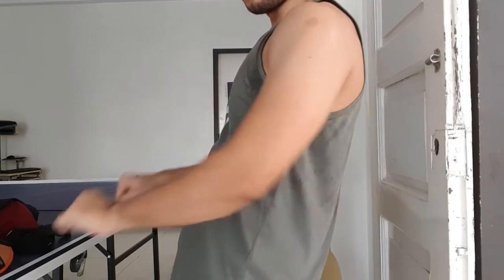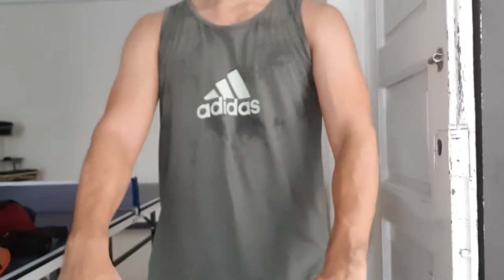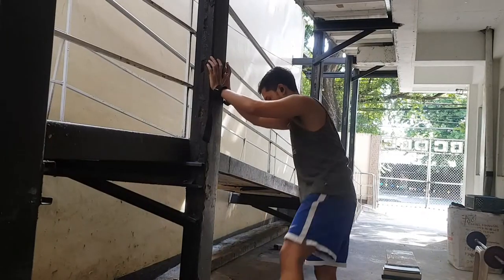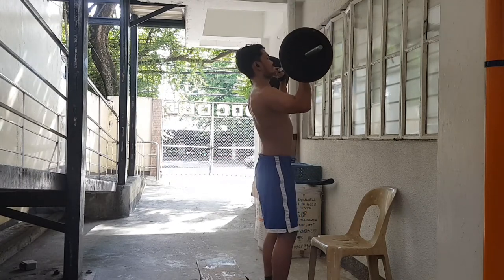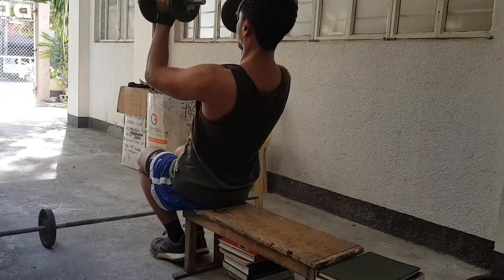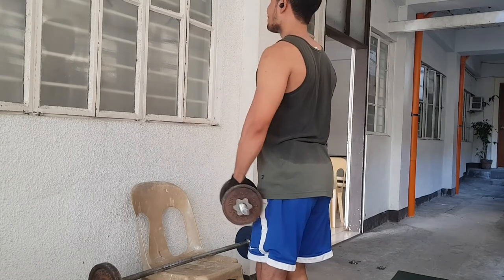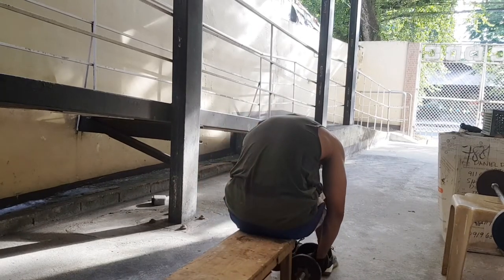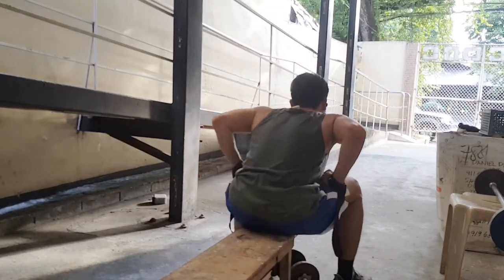Full Shoulder Demolition Workout For Mass | How I Minimize My Food Cravings During My Diet